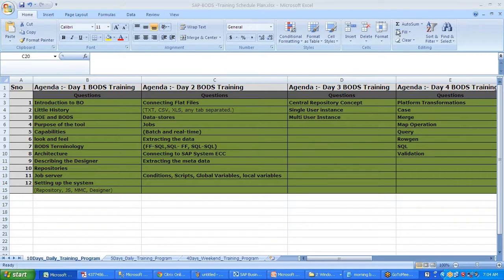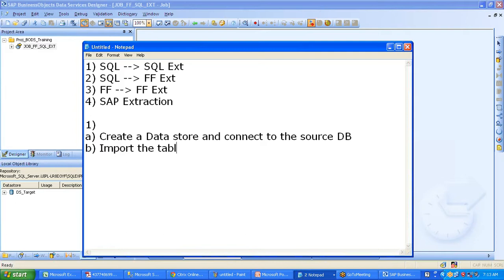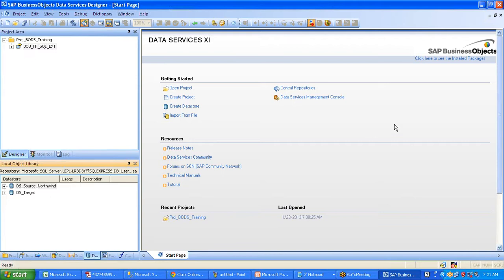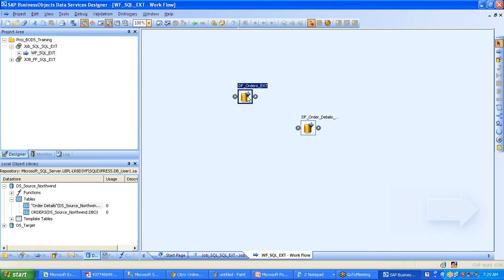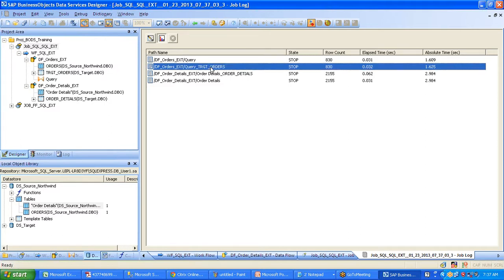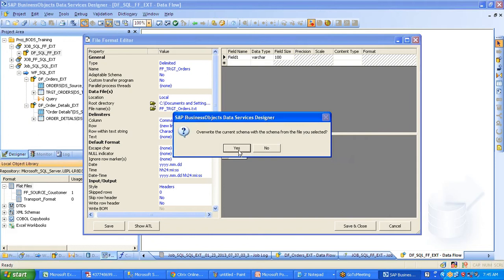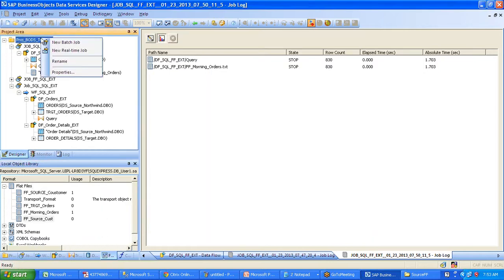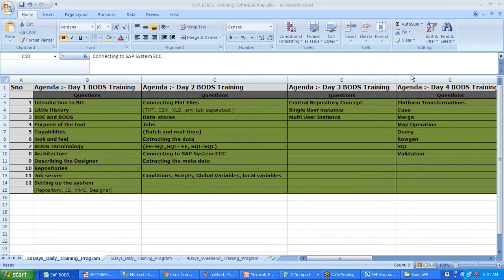Day3 SAP DATASERVICE CLASS